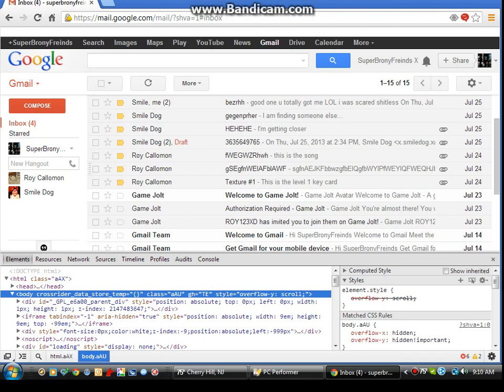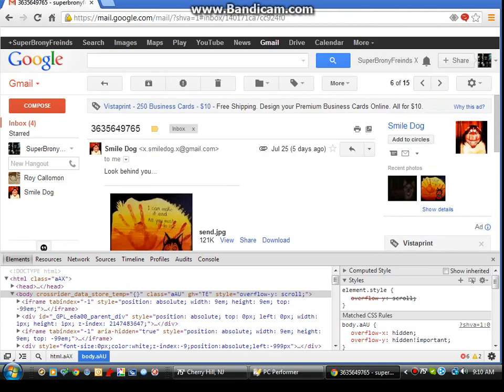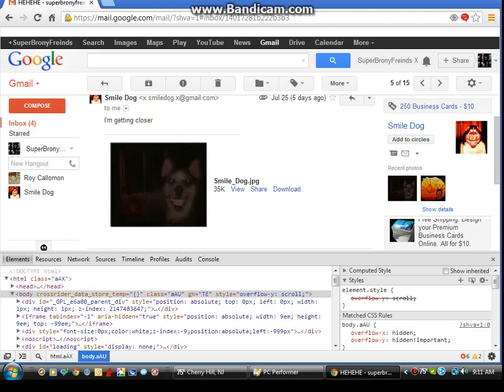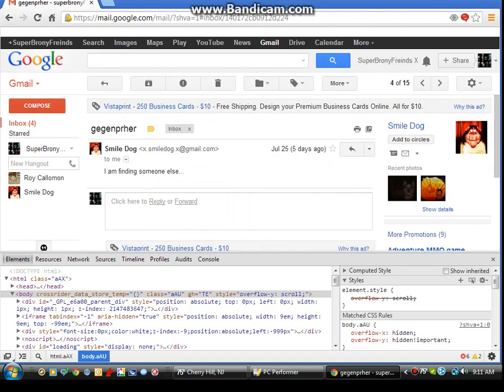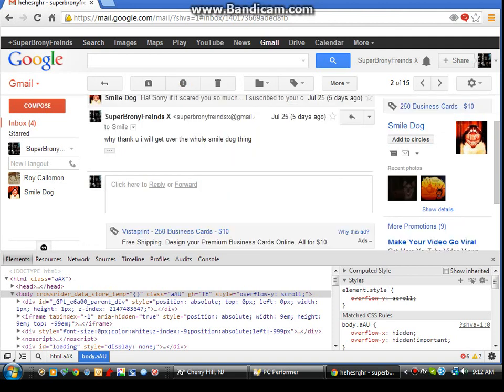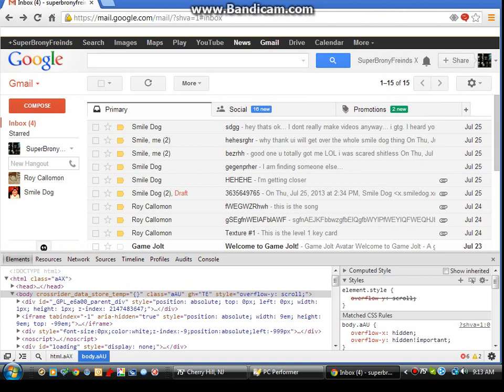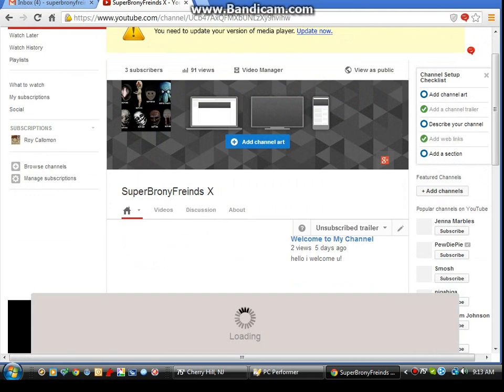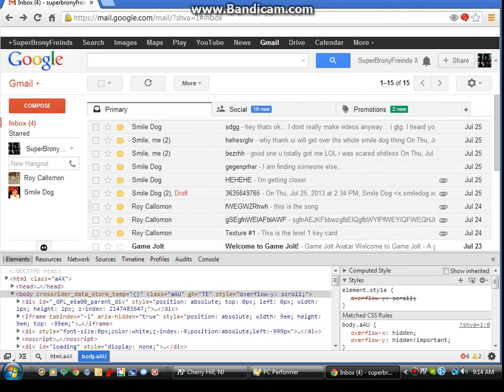Smile Dog Prank!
that was a good scare my man LOL
VG-14: Recommended for teens!